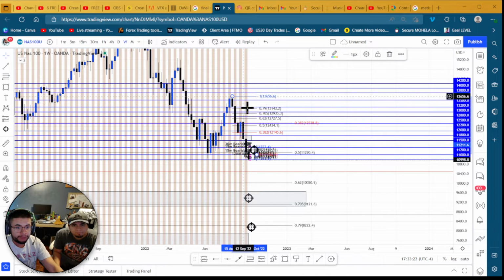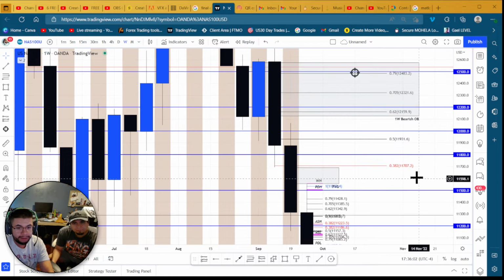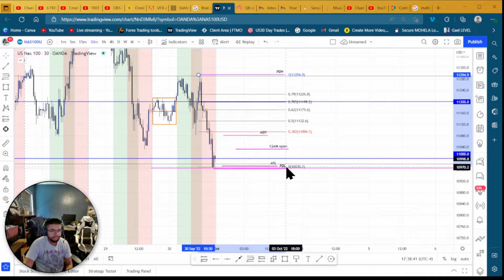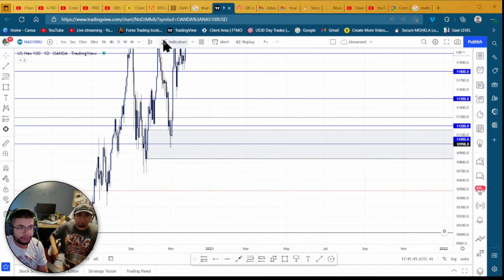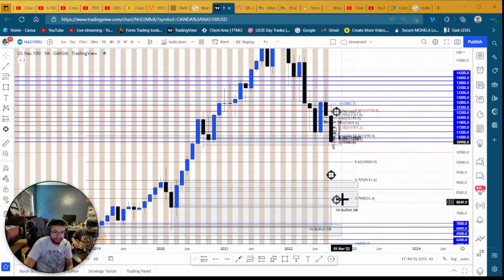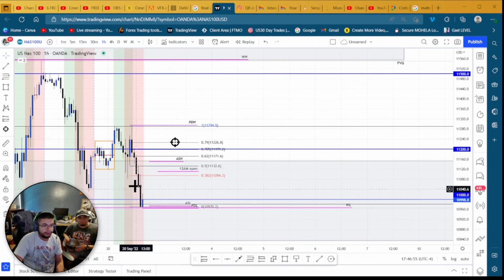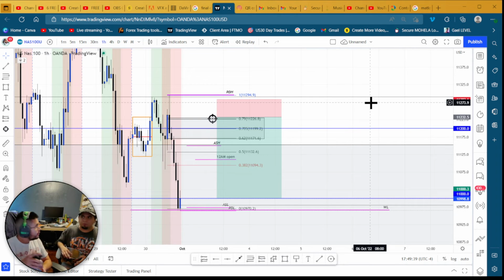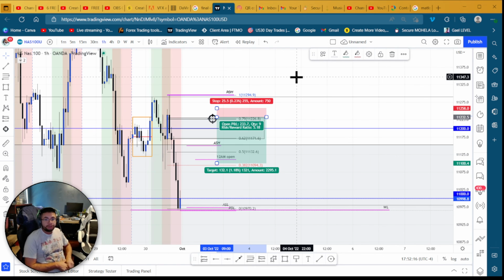Watch my Weekly Market Outlook to get ready to snipe NAS100 Monday during NY open. 📈🔥🏆10-02-22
I had my twin brother here to do the Weekly Market Outlook and he was able to identify the game plan. I hope you all are able to as well and if you don't, leave a comment for me with your question and I'll make sure to answer it back.

Watch my video and get ready to prepare for battle. I believe that this week will have a bullish push to the top side to fill the bearish imbalance that was created last week Tuesday. Price created a bullish engulfing candle Friday which created a shooting star doji candle which means that buyers entered the market. I will wait for the pullback which London may pump up and NY premarket may present a fall in price to show the London continuation bullish setup.

I am a paid lifetime membership student of @FBA Capital. I recommend following @FBA Capital because he is a funded trader with the mindset to be consistently profitable in the USA indices market.